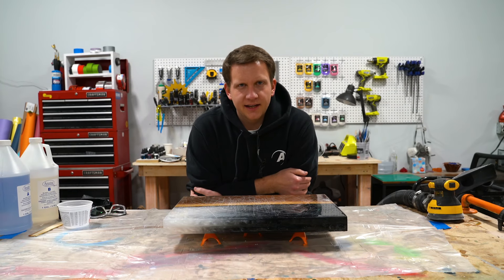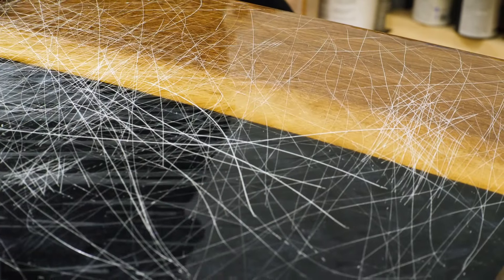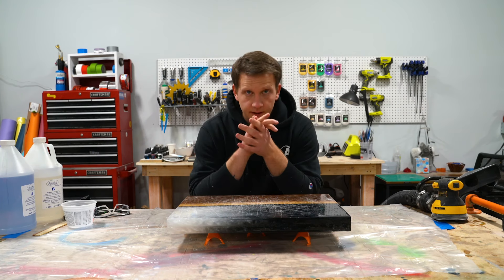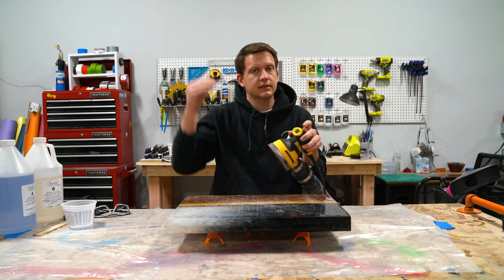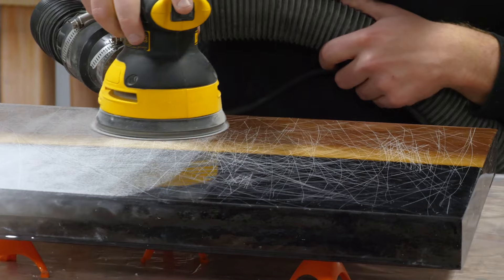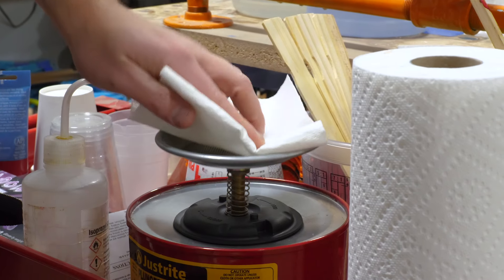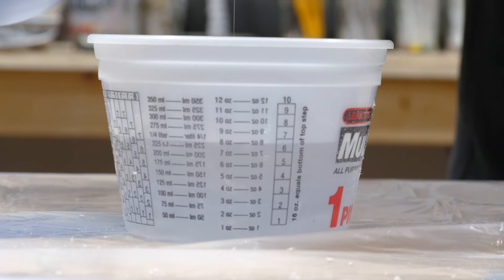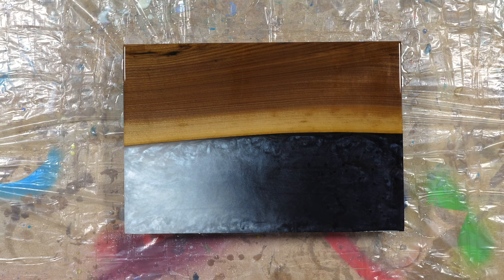How To Repair An Epoxy Resin Project | Alumilite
In this video, Jordan explains how to repair and fix an epoxy resin project that has been damaged or worn down over time. Is it difficult? No! You can save and renew your epoxy project with just two simple steps.

120 Grit Sand Paper